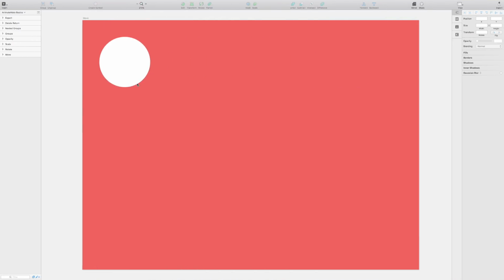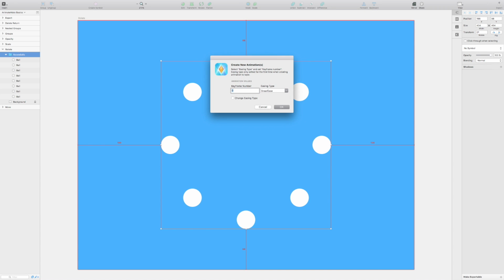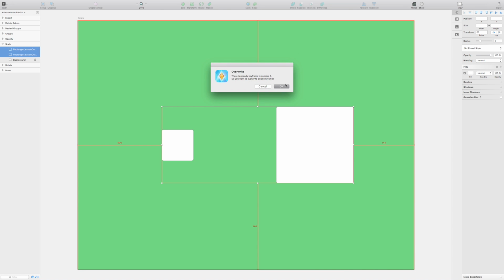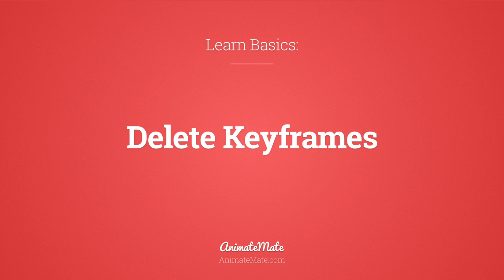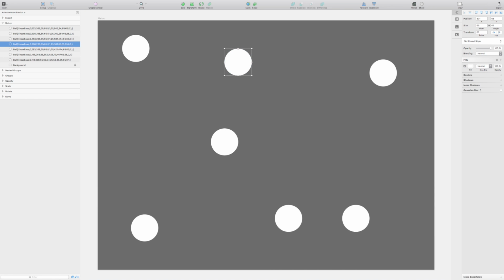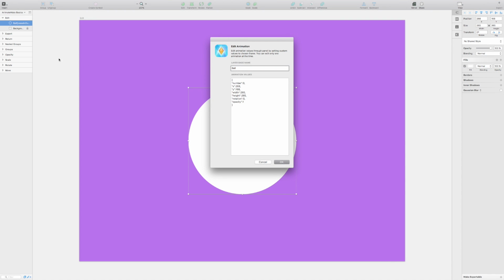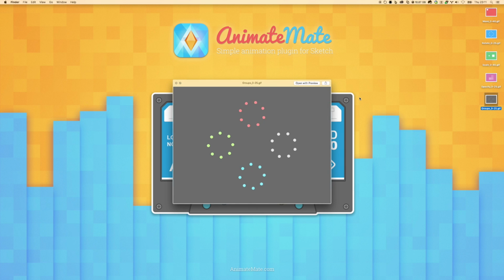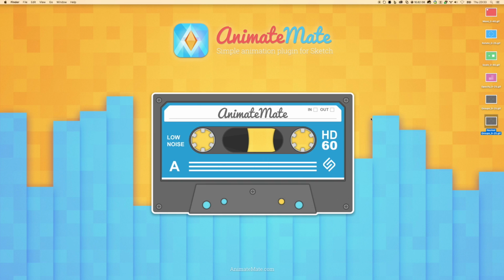AnimateMate - Basics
Animation plugin for creating simple animations in Sketch.

This video shows you some basic features from AnimateMate Sketch plugin.

0:00 - Position
0:56 - Rotation
2:11 - Scale
3:18 - Opacity
4:03 - Delete Keyframes
4:40 - Return Keyframes
6:11 - Edit Animations / Keyframes
6:58 - Groups
7:34 - Nested Groups